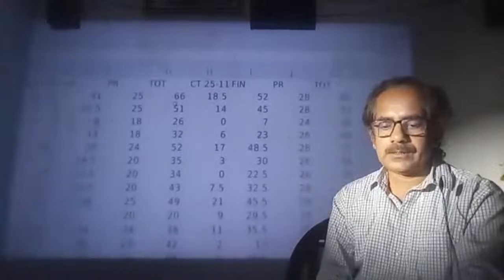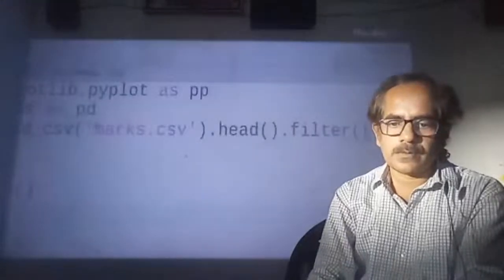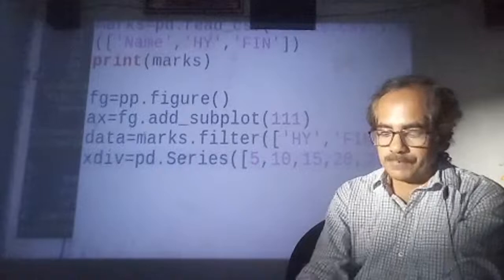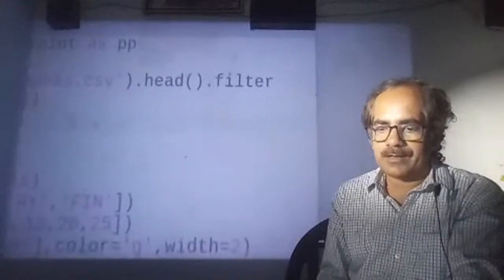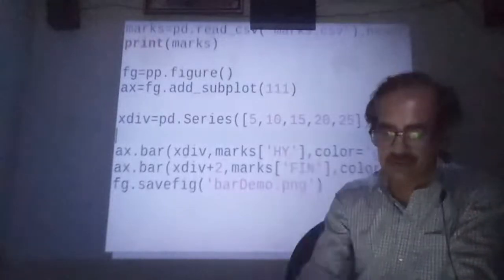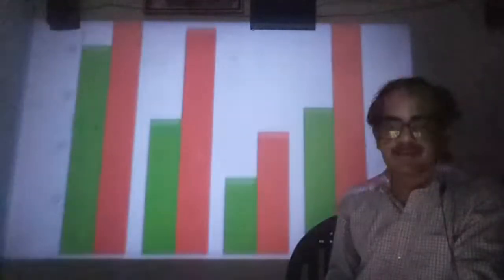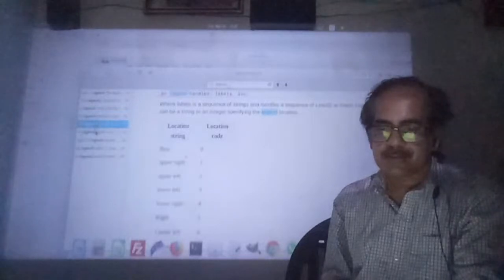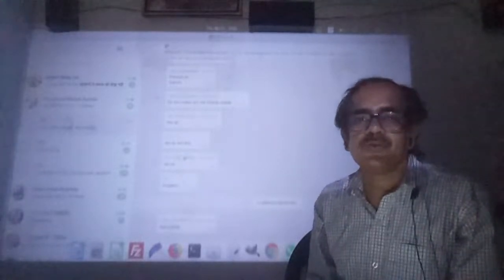Clasd XII Pyplot-3